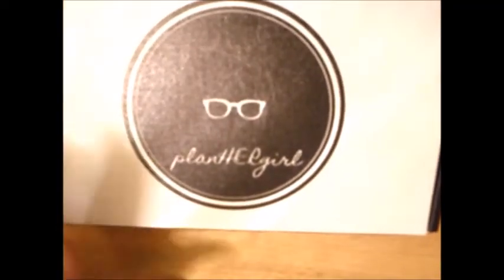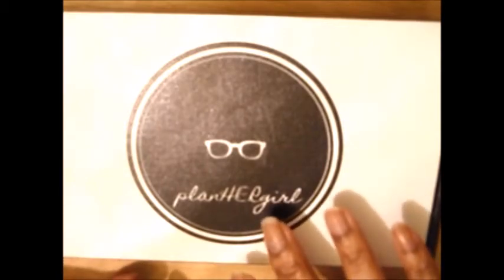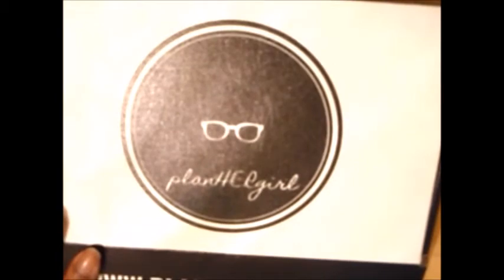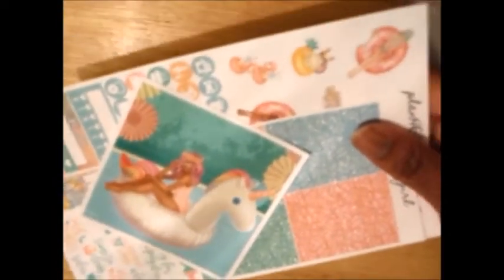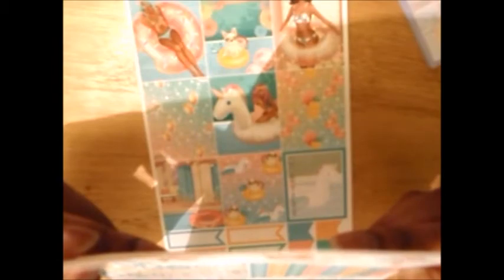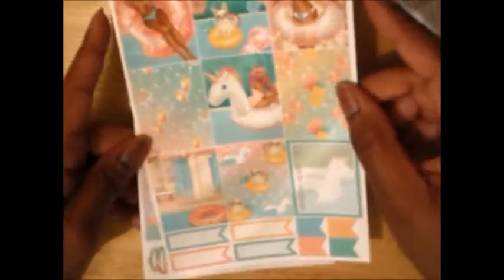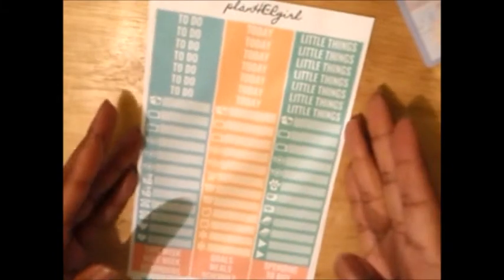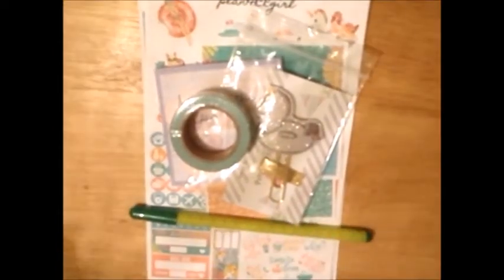Unboxing: planHERgirl First Mystery Box